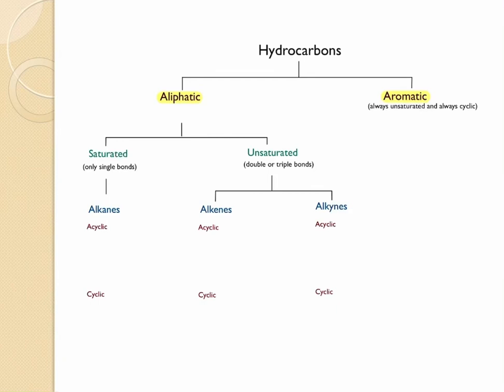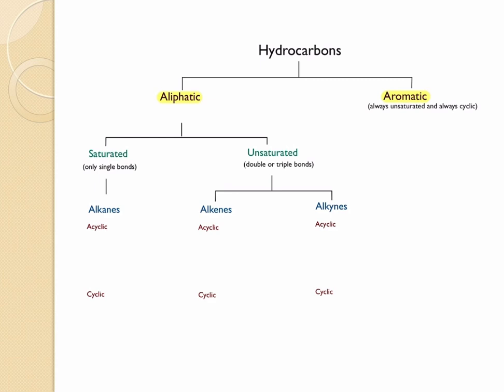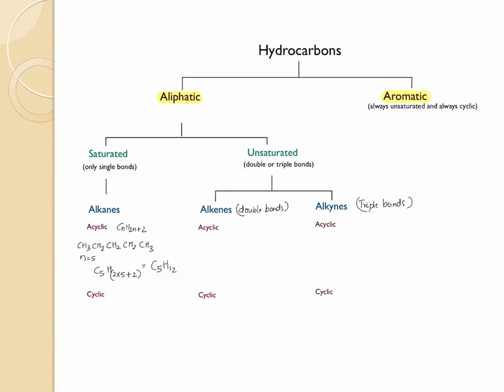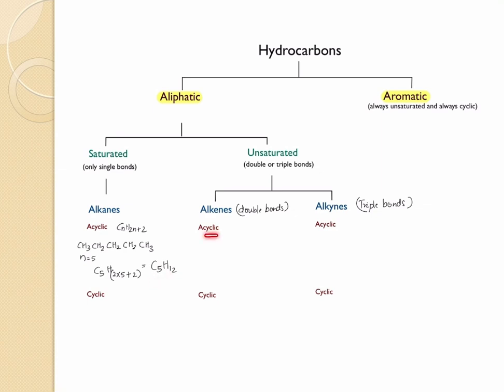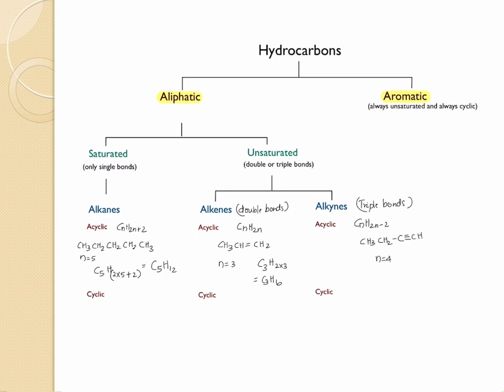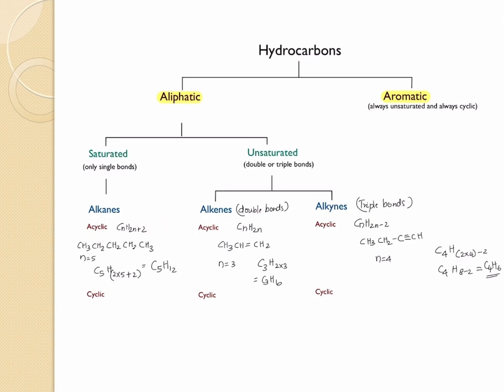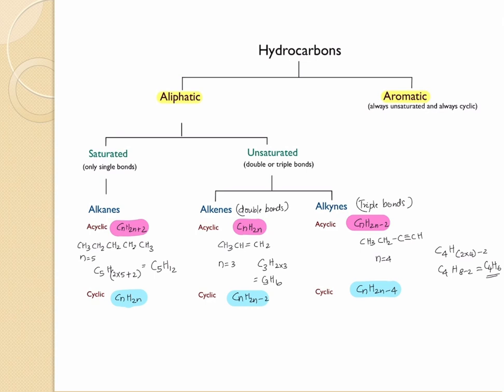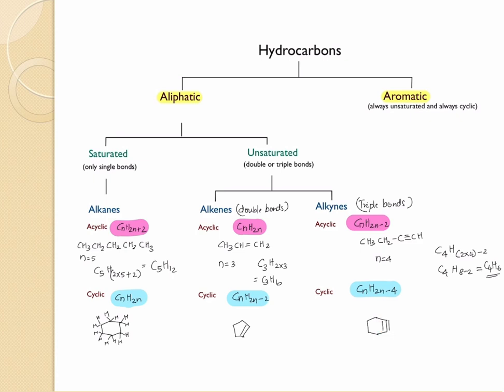Classification of Hydrocarbons